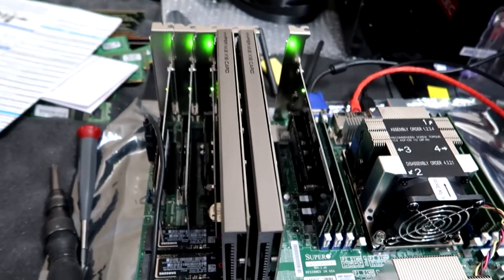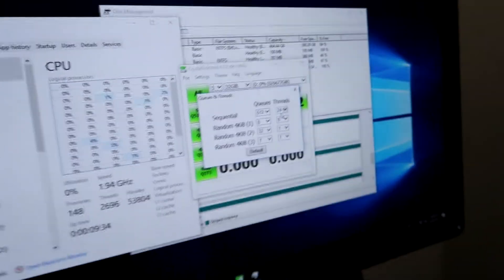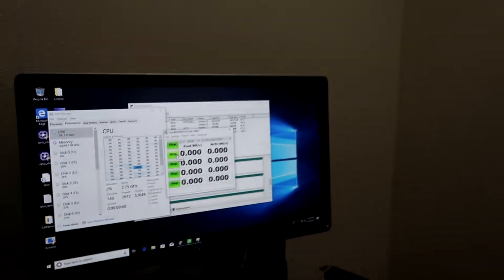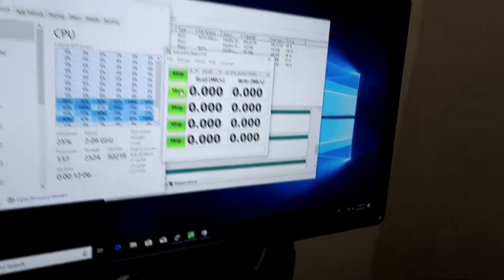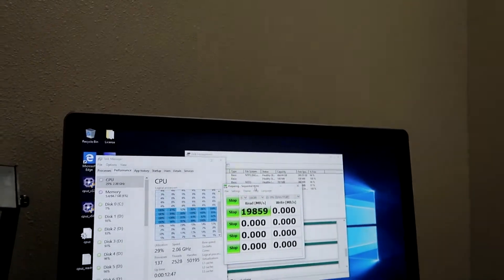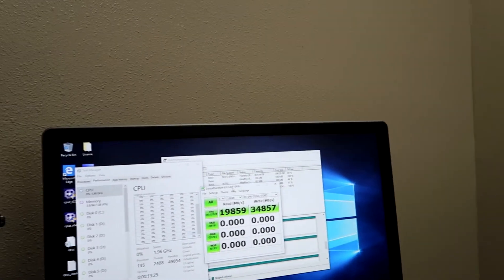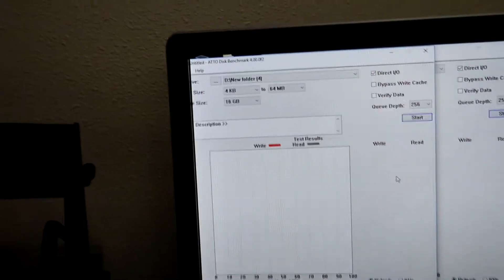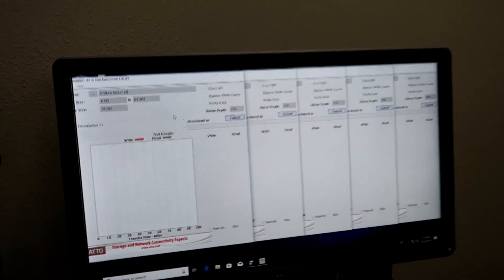Fastest Samsung 970 Pro 33 GB/s Write Windows NVMe RAID Array on 48 Cores of Intel Xeon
Using the Windows Software RAID and Asus NVMe PCIe expansion cards this system has 14 total NVMe drives in a single striped RAID.

Test Rig:
Supermicro X11DPH-T
96 GB PC4-2133P Samsung DDR4
2 x 1TB 970 Pro NVMe
12 x 512GB 970 Pro NVMe
2 x Intel Confidential 24 Core 1.8GHz
2 x Asus 4 NVMe to 16x PCIe card
4 x Asus 1 NVMe to 4x PCIe card
EVGA 1200P2 power supply